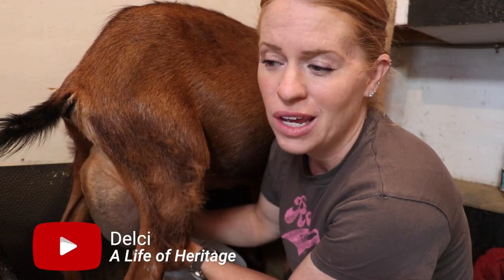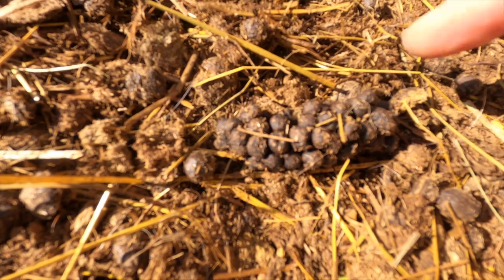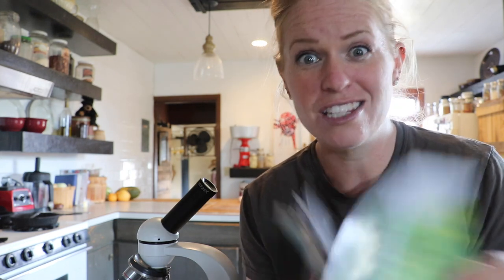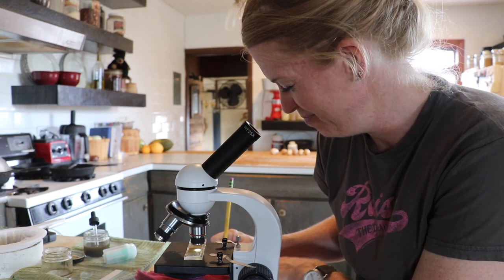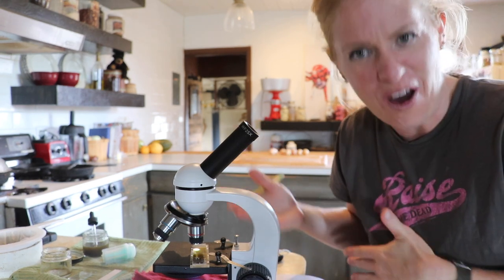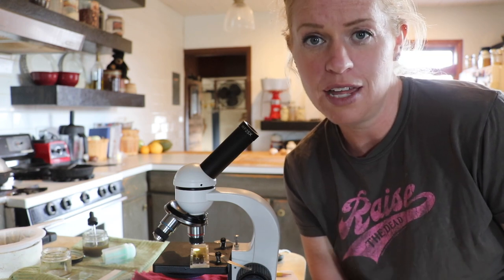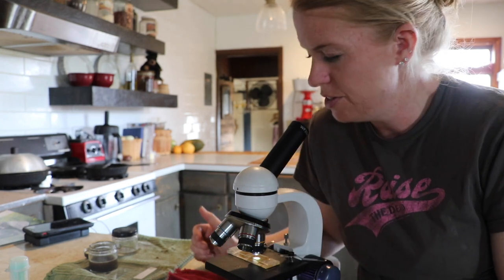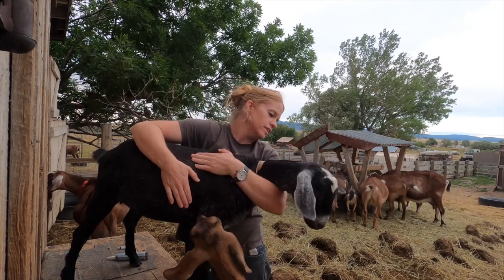Goat parasite cleanse 🪱 80,000 goats die a year from this 😵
Knowing when and how to worm your goats is essential. This is probably the most important lesson of goat ownership.

Study this information and take it seriously.

80,0000 goats die a year from parasites. And I don't want those goats to be your goats.

The key lessons are:
Don't work on a schedule, worm when needed.
Learn how to do a fecal.
Use dewormers that work for the specific worm you're dealing with.
Dose properly.
Check regularly.

You can buy the goat binder set (My Goat Binder and My Parasite Binder) together and save on shipping

0:00 Let's talk about a big problem with goats
3:02 Showing my goat worm problems
4:06 Showing poop with obvious signs of worms
4:46 Inside with the microscope
4:50 My Parasite Control Plan Binder
7:40 Answering the question: what do you give your goats for worms?
8:48 Steps to worm your goats
9:54 Response to "but I dewormed my goats! It can't be that!" Did you check to see if deworming them was effective?
11:07 Identifying worm eggs--you can't identify barber pole and brown stomach worm with just looking at the egg--only after they hatch and you have a worm to identify
12:03 How to do a fecal for goat's poop
15:40 Looking at slides to count the eggs on the McMaster slide to get the FEC
17:49 I see lots of tapeworms
21:08 Doing fecals at different times of the egg and worm cycle will change how the fecal looks and the FEC
22:04 Establish how you do your fecal and keep it the same each time.
23:03 Doing a fecal on a goat with "normal" pill poop (not showing signs of worms)
23:47 Looking at sample under microscope
24:05 Looking at eggs and seeing them on screen
24:44 goats coming in from short grass in pasture
24:51 Out in the goat barn--weigh your goat before worming!
26:00 Dose properly--look in My Parasite Control Plan to get proper dosage
27:04 Deworming goat
27:53 Final thoughts on deworming goats, now go and check your goat's poop!